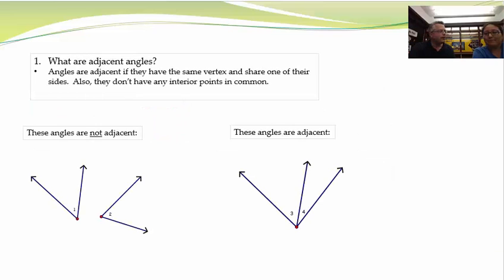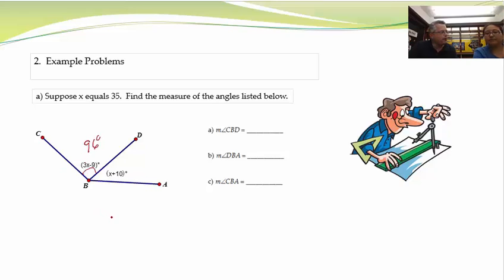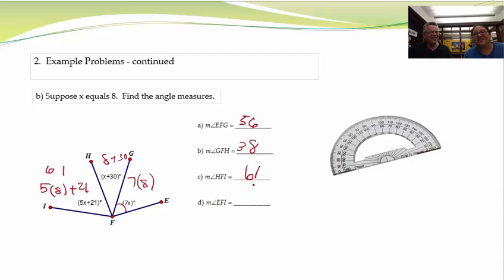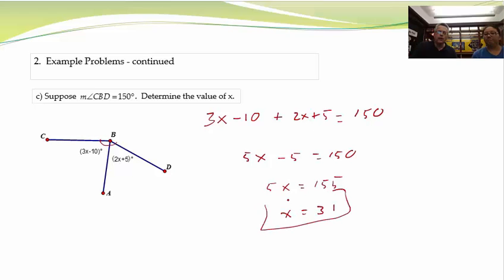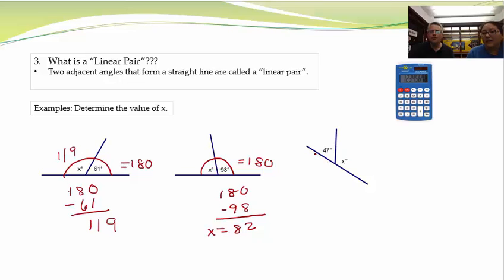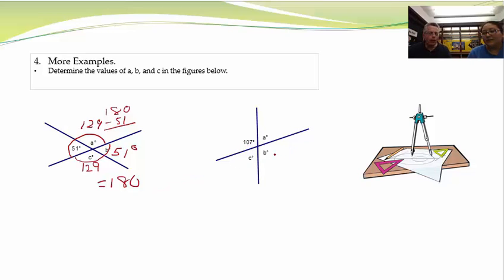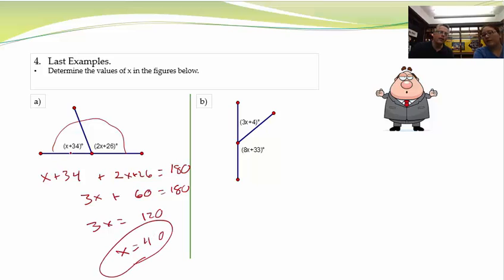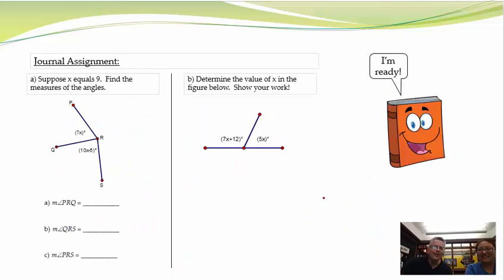Video 2G Adjancent Angles and Linear Pairs